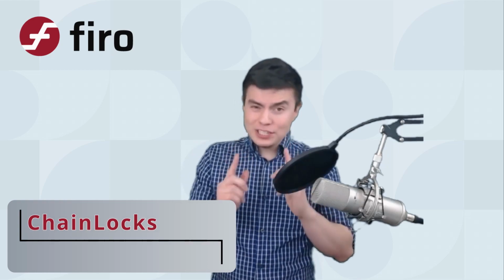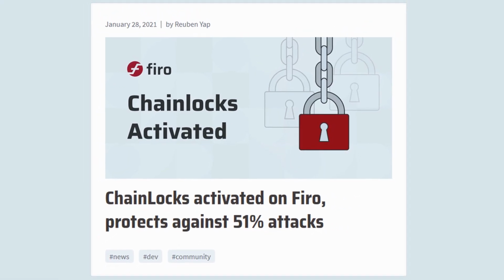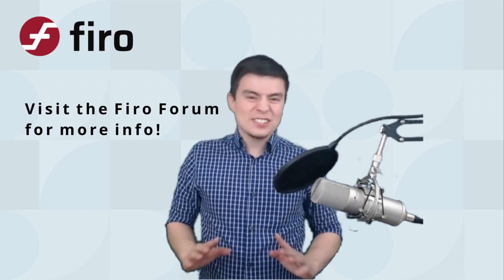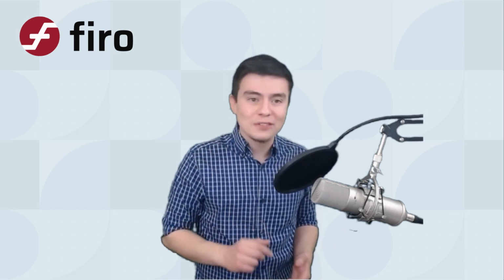Firo Frontier Episode 1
Learn the latest on what's going on with Firo.

Correction: Confirmation reducing from 6 confirmation to 2 confirmation